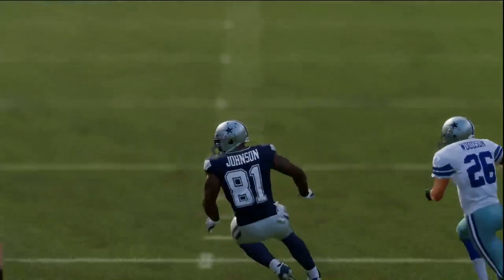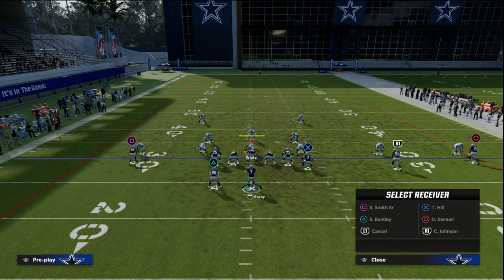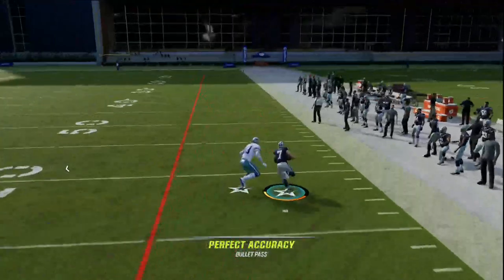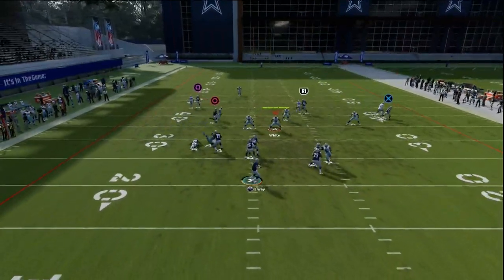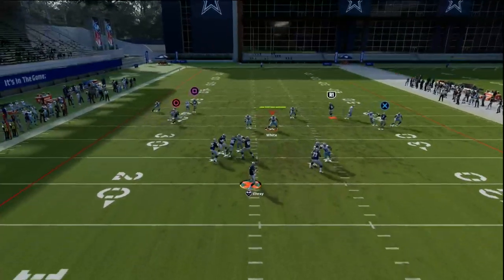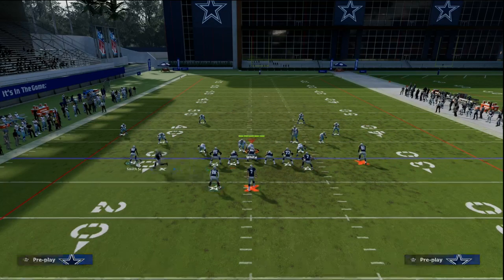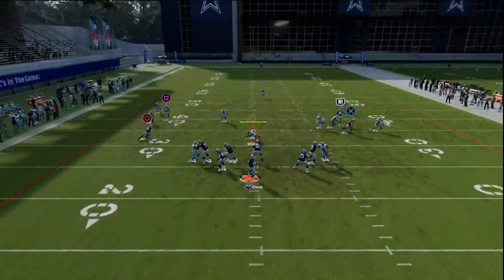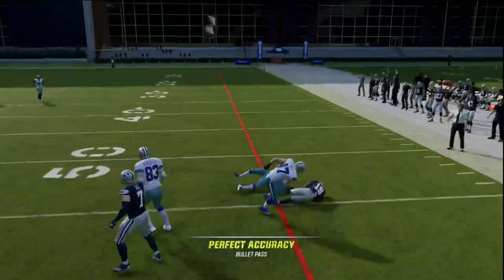Madden 23 Tips| Why U Trips Is Unstoppable